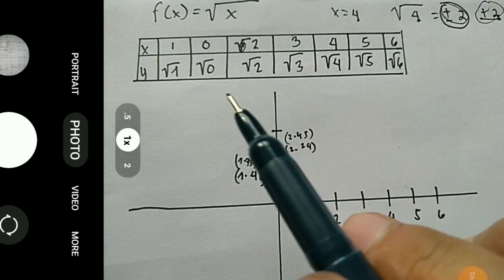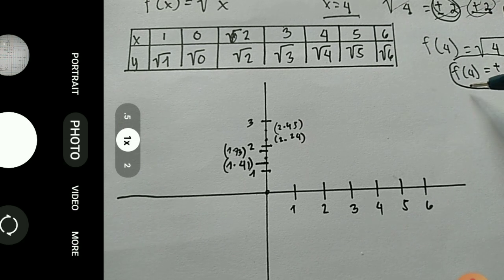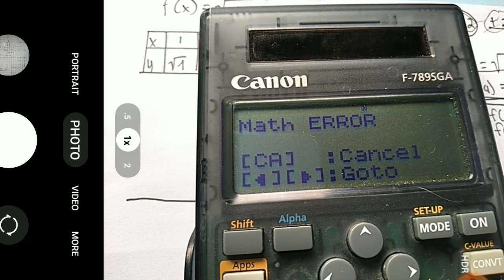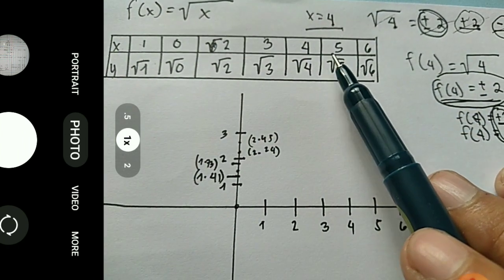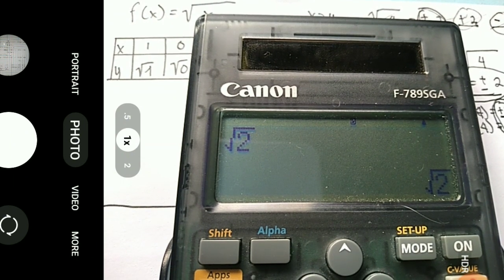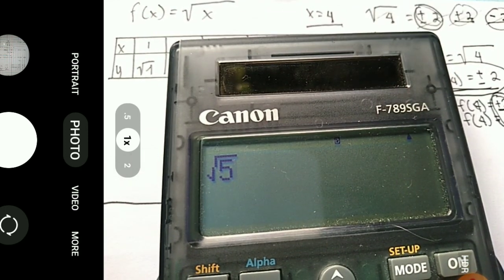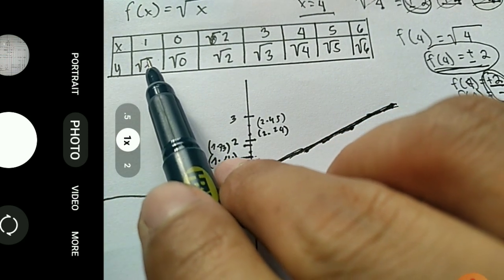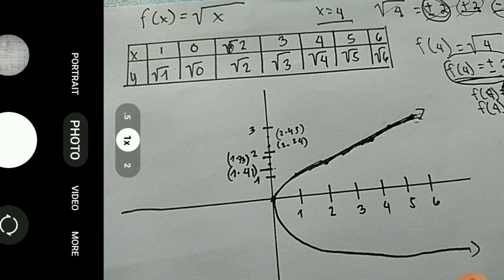Graphing Square root Functions | Algebra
Hello Students

      Welcome To Make It Easy. In this video I will teach you how to graph a square root functions. You will discover in this the power of this method mentioned in the video...